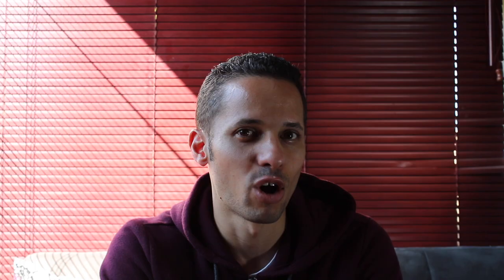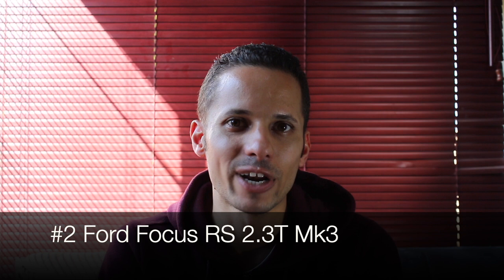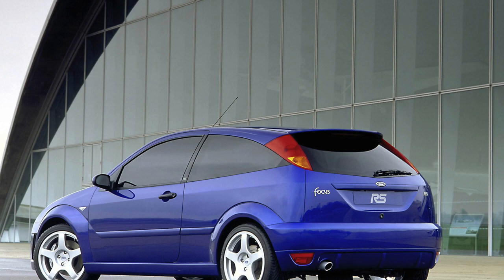5 Hyped performance cars that didn't take off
Here we have 5 limited edition performance cars that didn't live up to the hype and are now affordable to buy.

#1 Volkswagen Golf 7 GTI Clubsport S
#2 Ford Focus RS Mk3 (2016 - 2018)
#3 Honda Civic Type R 2.0 Turbo FK2 (2015–2017)
#4 Jaguar F-Type SVR (2016)

#4 Volkswagen Golf 7 GTI Clubsport S:
#5 Volkswagen Golf 7 GTI Clubsport S: